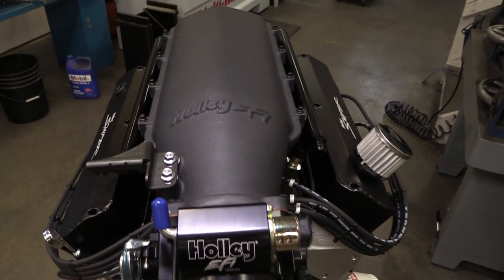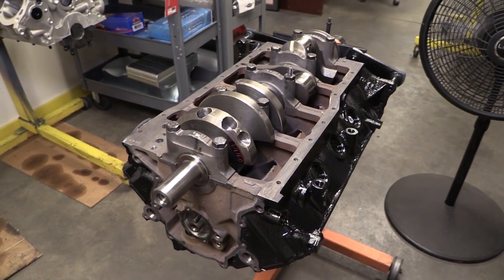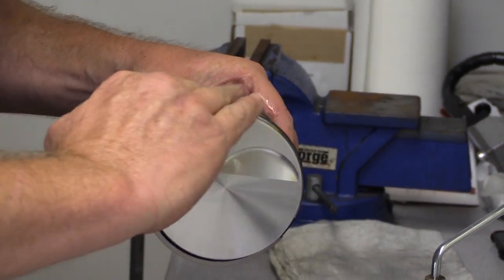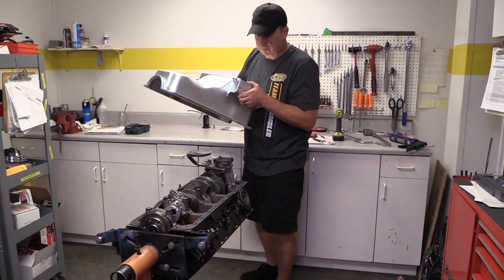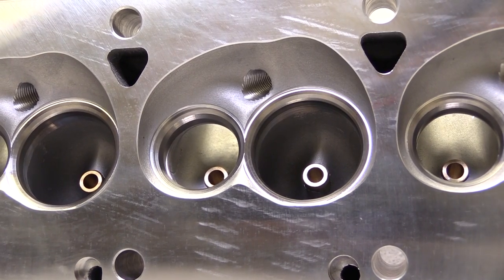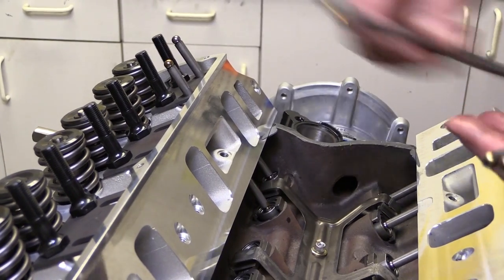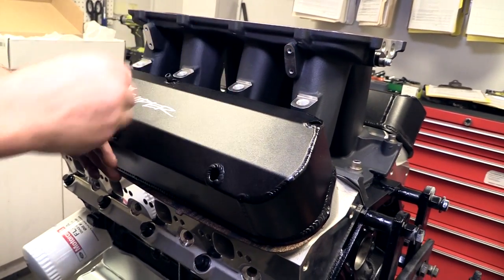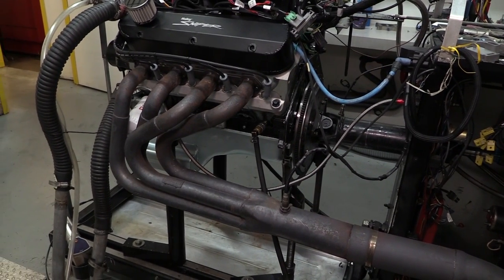The Ultimate Stock Block 5.0 Ford Build (347 Stroker V8)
This year Holley hosted the first ever Intergalactic Ford Festival and our friends at Prestige Motorsports build the giveaway engine. It has about everything you can do to a stock Ford 302 (5.0 Liter) block to make power. This includes a Comp Cam, Scorpion rockers, Prestige Motorsports' own brand new cylinder head, Holley induction, Scat stroker crankshaft and connecting rods, SRP pistons, Champ oil pan and much more! So please check it out and let us know what you think.

TIMESTAMPS:
0:00 - Introduction
0:33 - The stock 5.0 block
1:29 - Scat crankshaft
1:52 - Comp Cams camshaft specs
2:26 - Rotating Assembly: Scat connecting rods & SRP forged pistons
5:16 - Champ oil pan
5:50 - Roller lifters, dogbones and sheet metal spider
6:28 - Sealing the head bolt holes in the block
7:00 - Prestige Motorsports' new cylinder heads for Fords
8:54 - Comp Cams High Energy pushrods and Scorpion Racing rocker arms
9:46 - Holley Hi-Ram EFI intake manifold
10:45 - Holley Sniper fabricated valve covers
11:50 - Frostbite electric water pump
12:07 - Holley EFI billet throttle body
12:31 - Hooker Super Competition long tube Ford headers